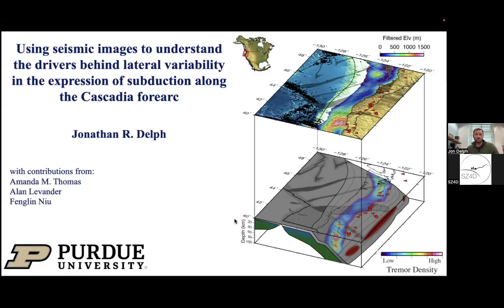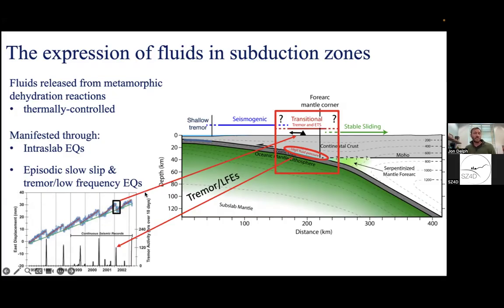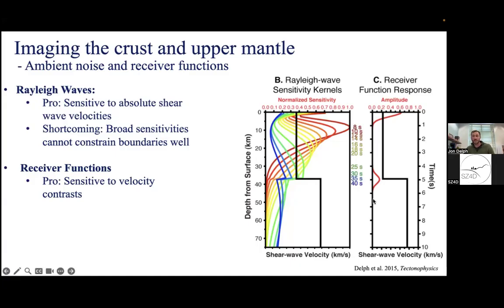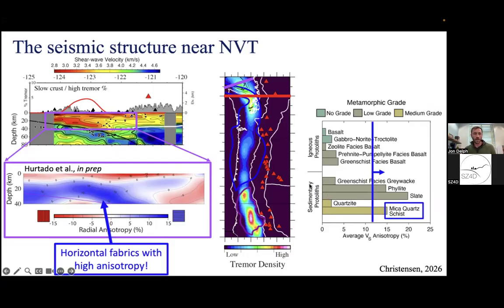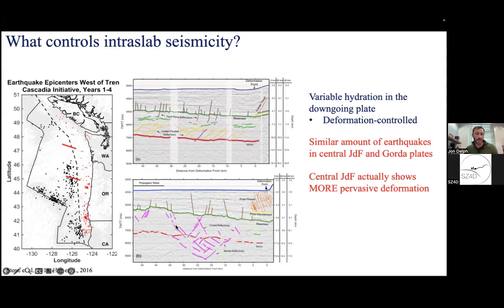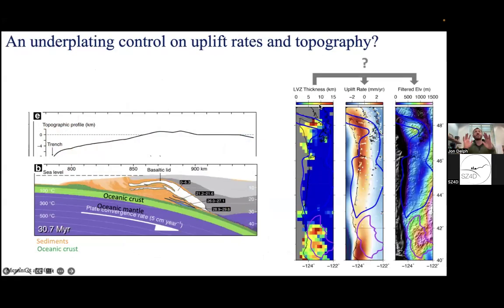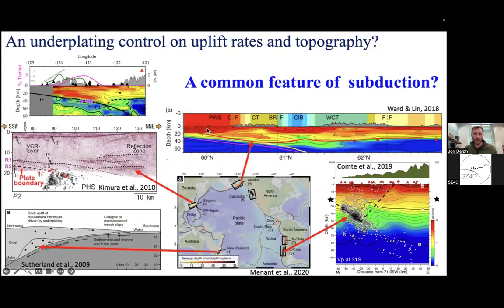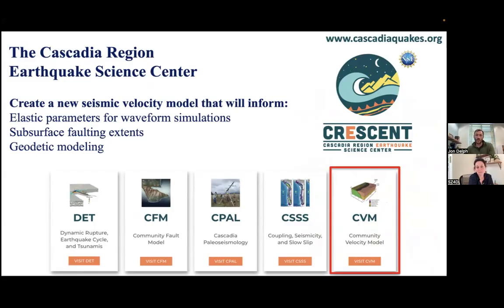Seismic Imaging of Lateral Variability Along the Cascadia Forearc | Dr. Jonathan Delph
Using seismic images to understand the drivers behind lateral variability in the expression of subduction along the Cascadia forearc

Talk provided by Dr. Jonathan Delph from Purdue University on March 12, 2026 as part of the SZ4D International Webinar Series.

Using seismic images to understand the drivers behind lateral variability in the expression of subduction along the Cascadia forearc  The Cascadia subduction zone forearc exhibits spatial correlations between lateral variations in geophysical (Bouguer gravity, electromagnetic conductivity, seismic velocity), seismogenic (earthquake distribution, non-volcanic tremor and slow slip, plate locking), and tectonic (uplift rate/exhumation) features. However, no proposed mechanism has been able to link the different observations in a holistic way. In this study, we created a 3D shear-wave velocity model derived from scattered and surface-wave datasets sensitive to crustal and uppermost mantle depths to better understand the subsurface structure of the margin. Our images suggest that the basal accretion of material from the downgoing plate to the overriding plate may be linked to forearc variability. In the northern and southern portions of the forearc, this “subcreted” material is characterized by thick (~10 km) anomalously low shear-wave velocity zones. The thickness, high internal reflectivity, and low Bouguer gravity signatures associated with these zones indicate that this subcreted material is composed of dominantly (meta)sedimentary material that has likely been emplaced through successive subcretion events over geologic timescales. ...